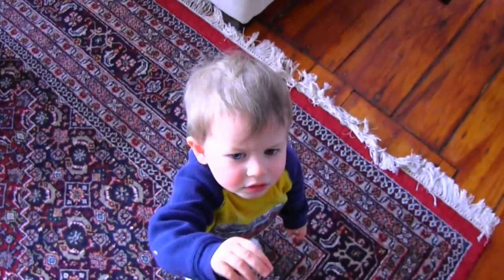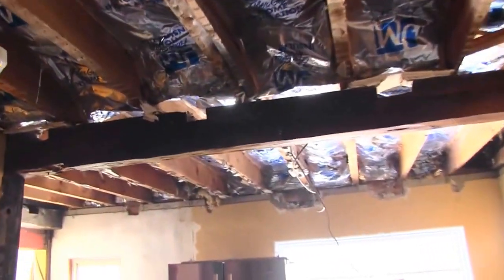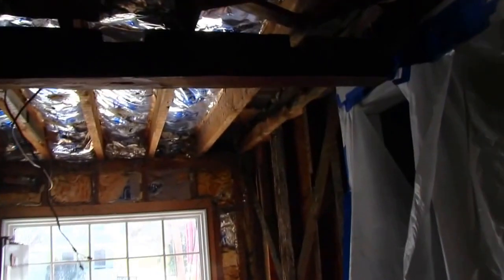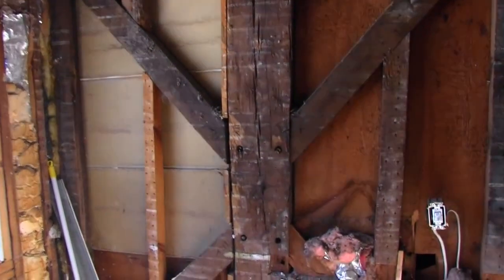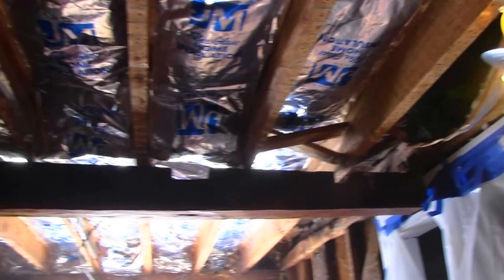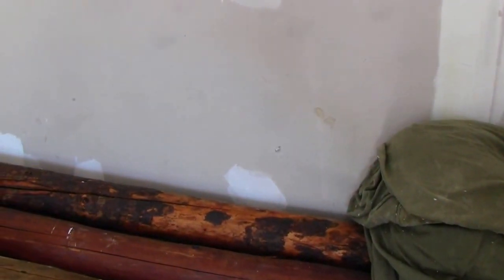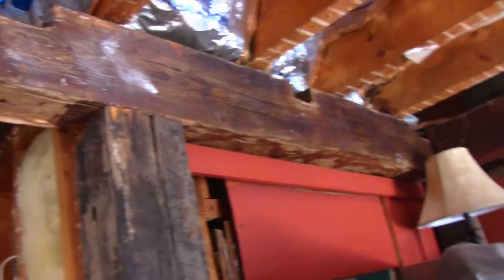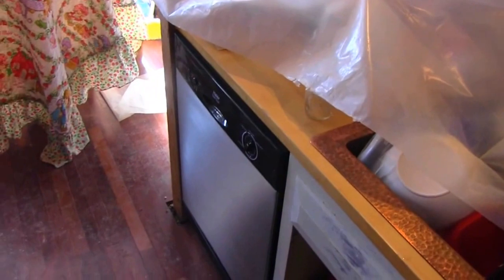New Kitchens Sell Houses - Part 1 - Kitchen Demolition | Redneck Homestead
We decided to sell the house and buy a farm.  Our kitchen was badly in need of remodeling.  Initially, we were going to give it a simple facelift with new cabinets and counter tops, but that led to removing walls, rewiring, re-lighting, and new drywall.  Now we have a brand new design and are working toward transforming the entire kitchen and eating areas!